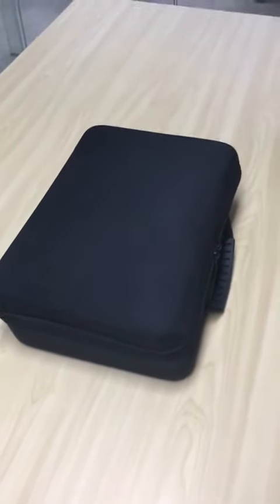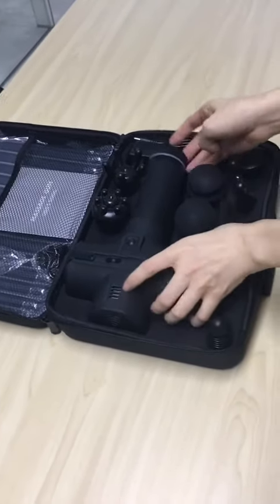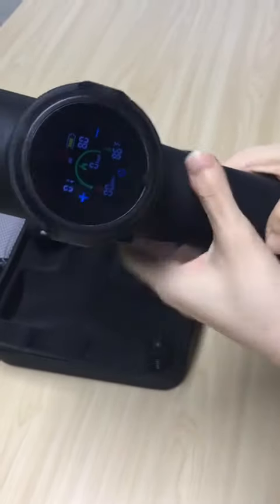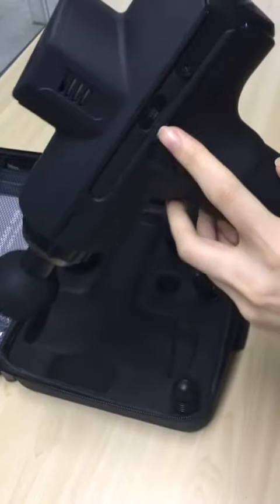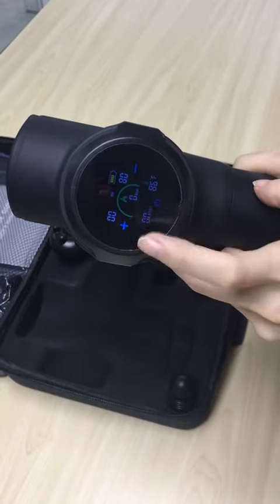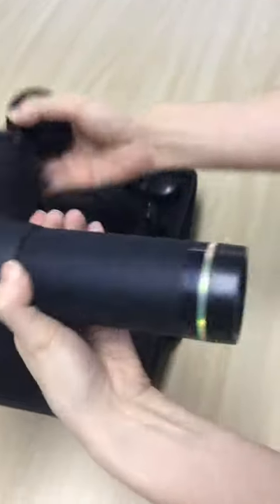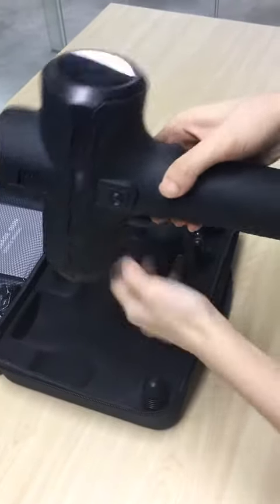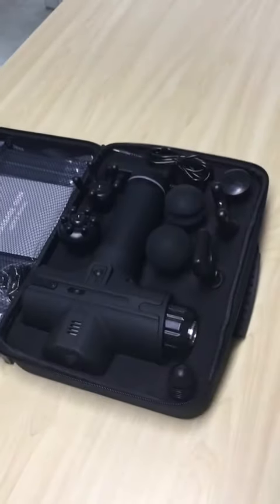5200mAh Powerful Functions Massage Gun, Measure heart rate, temperature and calories,set the time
Powerful multifunction:
    a. Calorie consumption-calculate calories burned based on massage time and frequency
    b. Measuring body temperature for about 15 seconds.

    c.Measuring heart rate for about 15 seconds

    d.Setting massage time